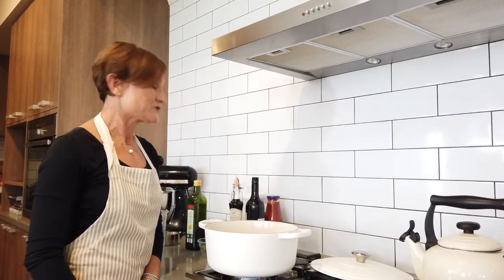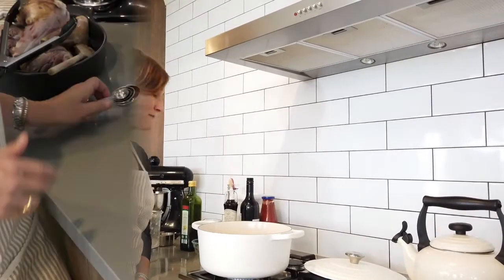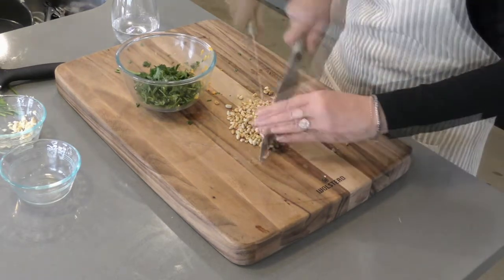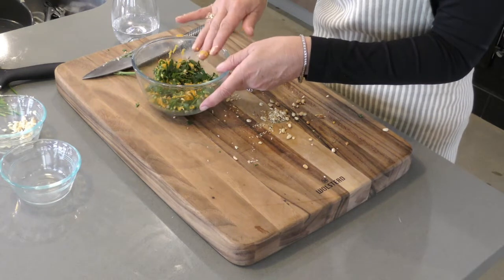Mothers Day Italian Lamb Shanks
Owner Justine Murphy shares a Lamb Shank recipe as she prepares lunch for Mothers Day.